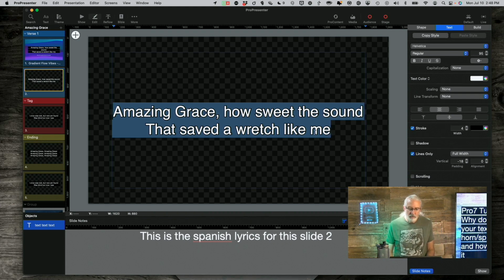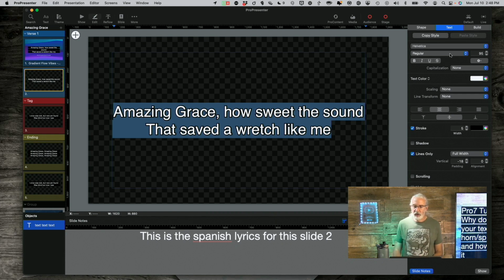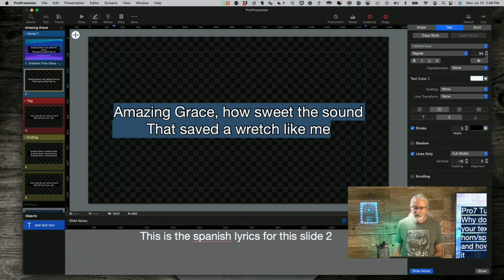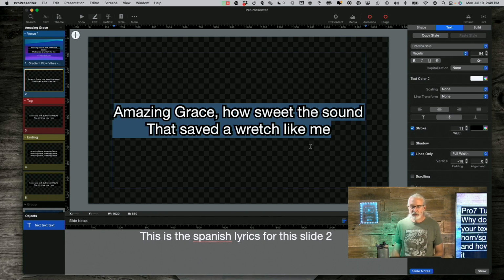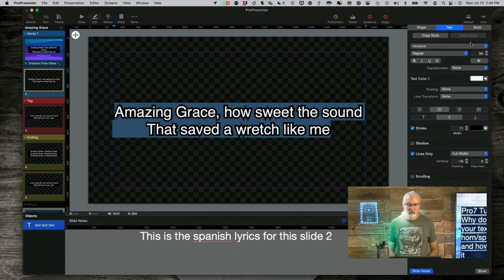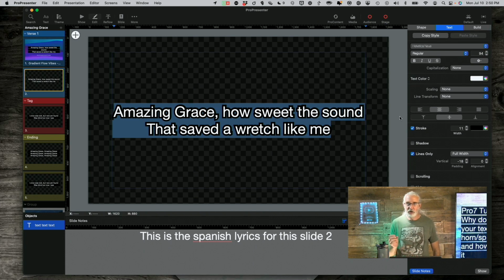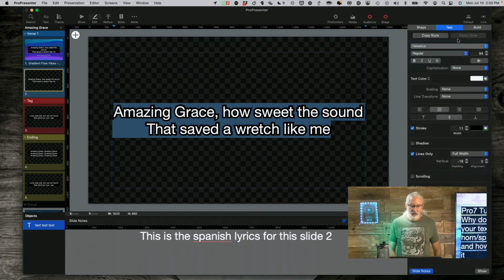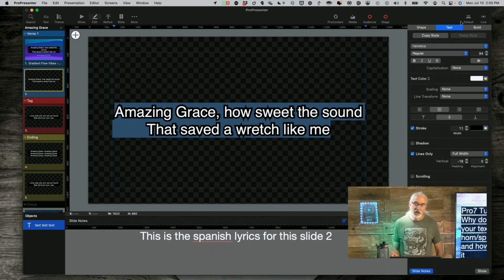ProPresenter 7 Training: Banishing Text Horns & Spikes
Join my FREE Pro7 quick start course.  Just go to TDM.fyi/pro7quick to signup and get your own login.  If you want something more advanced, get more training for your whole team at ChurchTechU.com.